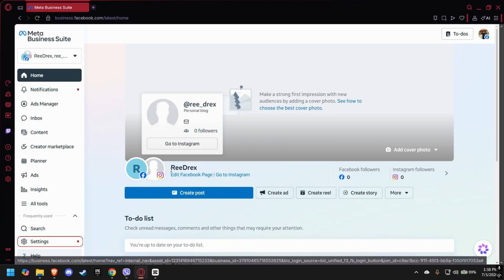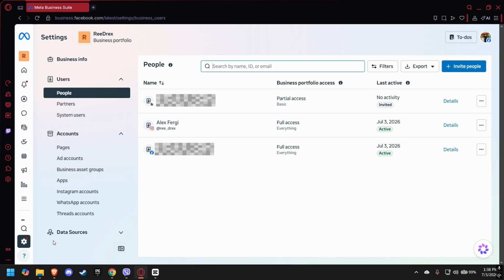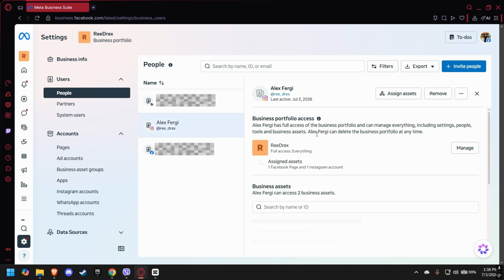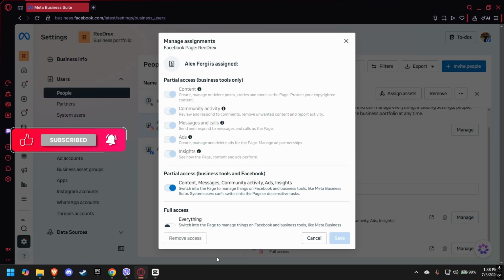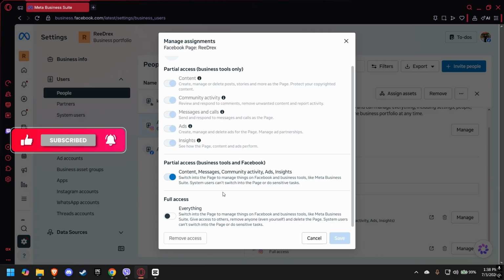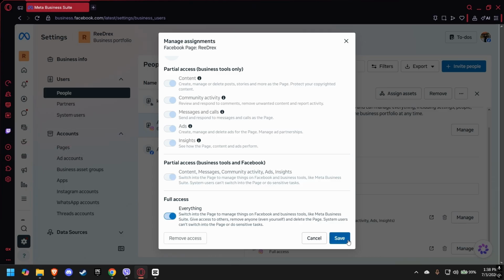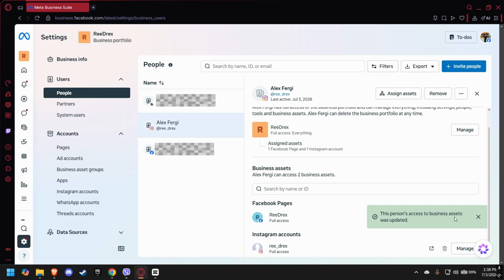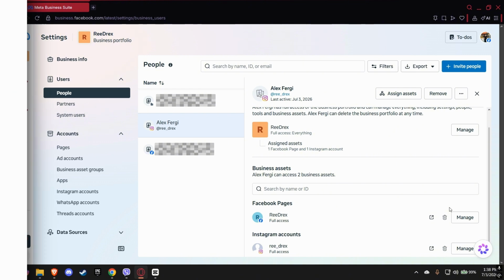How to Change Page Access in Meta Business Suite 👥⚙️ Update Facebook Page Permissions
Need to change who can manage your Facebook Page in Meta Business Suite? 👥 In this tutorial, you'll learn how to update page access by changing a user's permissions in Meta Business Suite. Whether you want to grant full control or partial access, this step-by-step guide will show you exactly how to do it.

Managing page roles correctly helps you keep your Facebook Page secure while giving team members the right level of access. 🚀

- Meta Business Suite Settings: How to access page management settings.
- Manage Page Access: Find and edit people who have access to your Facebook Page.
- Permission Levels: Learn the difference between partial and full access.
- Save Updated Access: Apply the new permissions successfully.

- Open Meta Business Suite.
- Sign in to your Meta account.
- Click on Settings from the left-side menu.
- Scroll down to Users and select People.
- Click on the person whose page access you want to change.
- Under Facebook Page, click on Manage.
- Choose Partial Access or Full Access.
- Click Save to apply the changes.

*Found this Meta Business Suite tutorial helpful?*
👍 Like the video if this helped you change Facebook Page access successfully!

00:00 - Introduction
00:07 - Open Meta Business Suite
00:15 - Open Settings
00:24 - Go to Users and People
00:34 - Select the User
00:43 - Manage Facebook Page Access
00:54 - Choose Partial or Full Access
01:02 - Save the New Permissions
01:08 - Conclusion